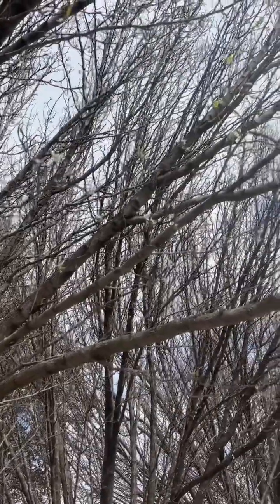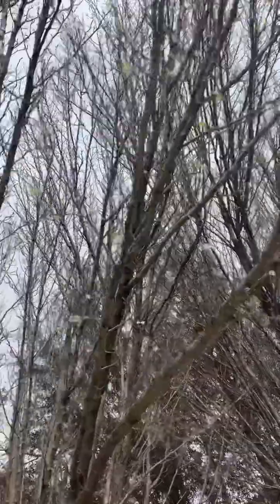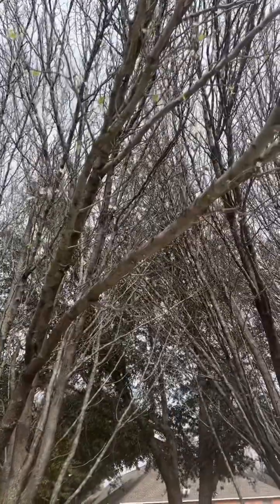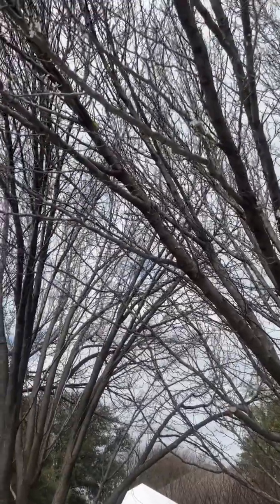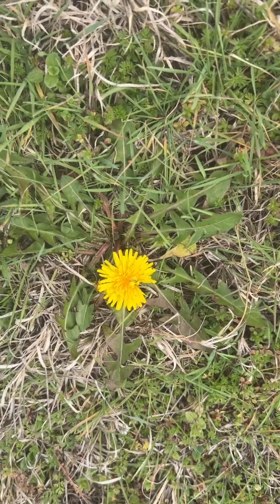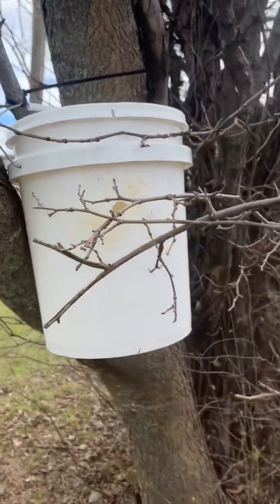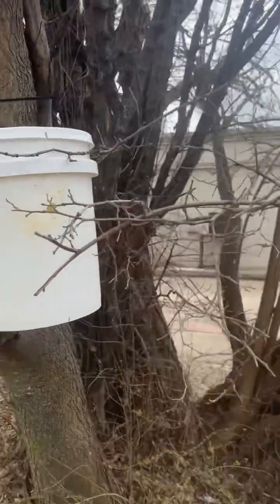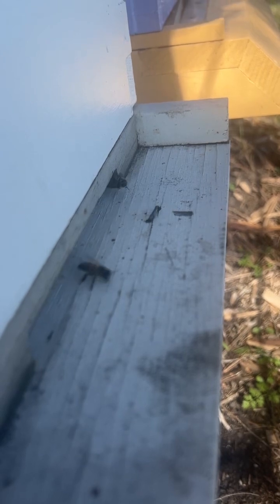Bradford pears signal that honey bees are beginning to collect pollen in North TX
The appearance of blooms on the Bradford Pear trees in our area mean that Redbuds, dandelions, Henbit and ten petal Thimbelweed aren’t far behind. That signals the start of honey bees bringing in pollen and the nearing start of bees producing brood in the hive.